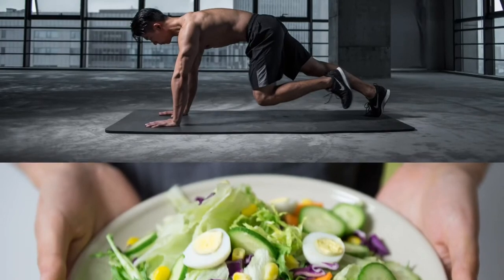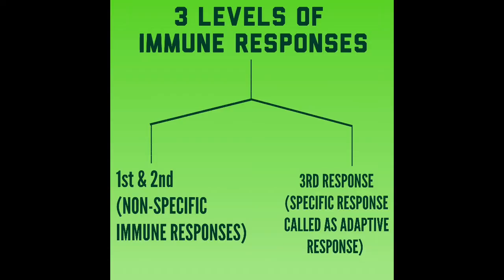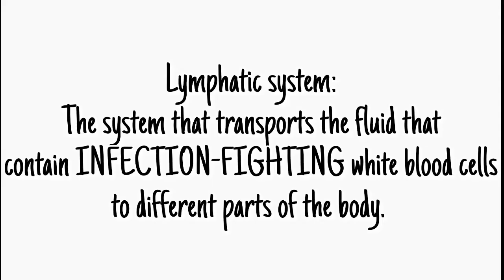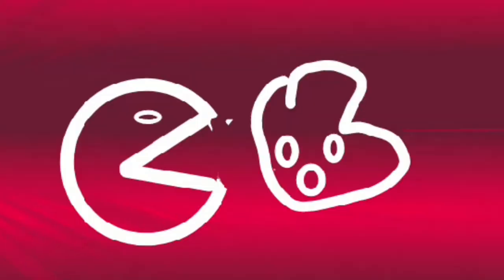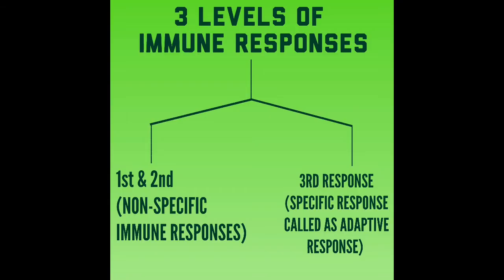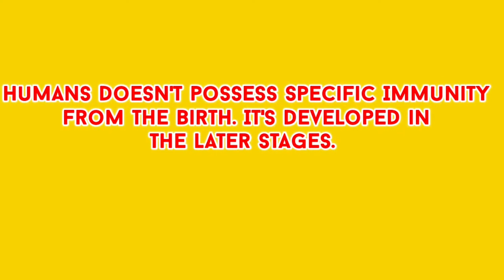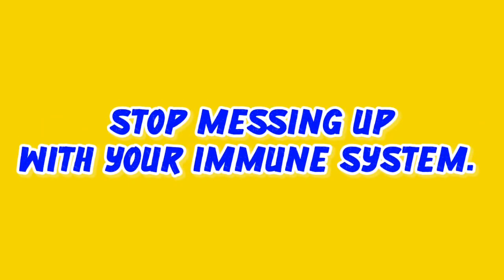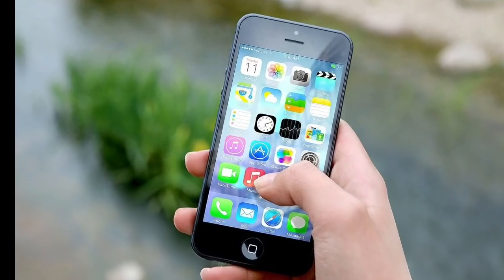What is IMMUNE SYSTEM in the human body?? How our IMMUNITY works??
Our 2nd video of INTROSPECTION channel and the 1st video from the EASY-ANATOMY category.
It is about our IMMUNE SYSTEM, explained in a very simple way.